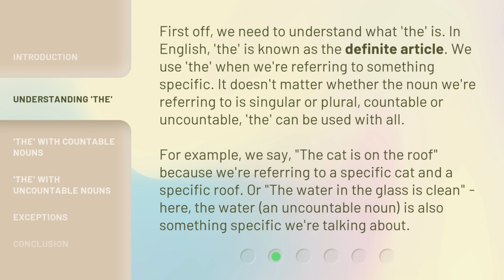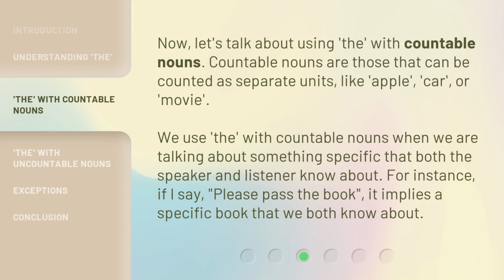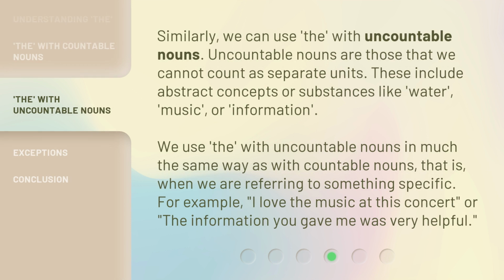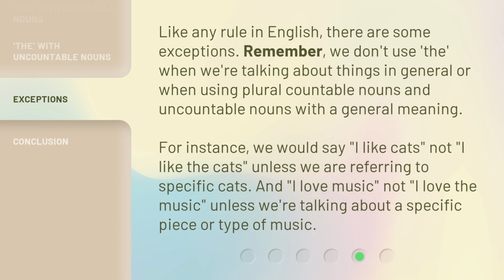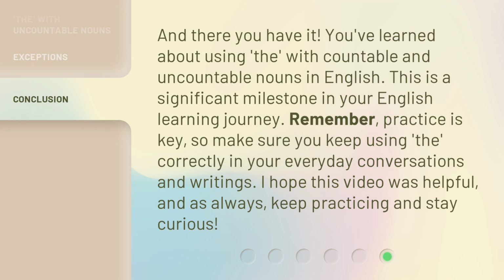Unmasking 'The': Mastering Articles in English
Mastering English Articles: The Definite Guide to 'The' • Learn the ins and outs of using 'the' with countable and uncountable nouns in English. In this video, we'll explore the importance of mastering articles for proper English usage and provide a comprehensive guide on when and how to use 'the' correctly. Join us for an exciting journey into the world of English articles!

00:00 • Introduction - Unmasking 'The': Mastering Articles in English
00:37 • Understanding 'The'
01:19 • 'The' with Countable Nouns
01:52 • 'The' with Uncountable Nouns
02:29 • Exceptions